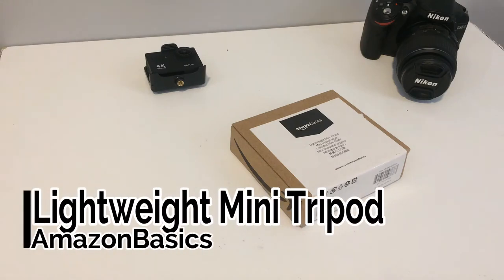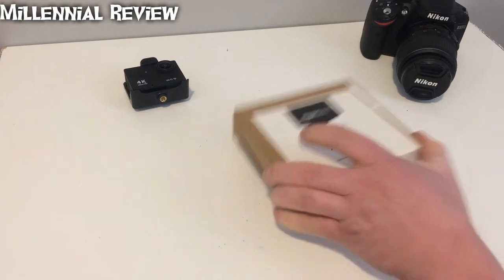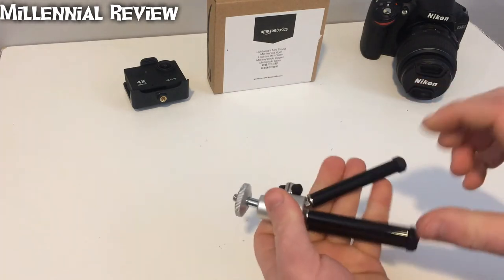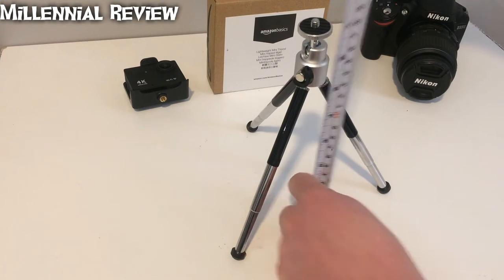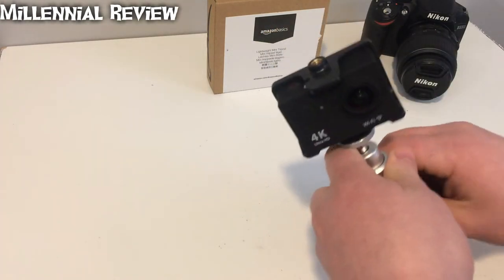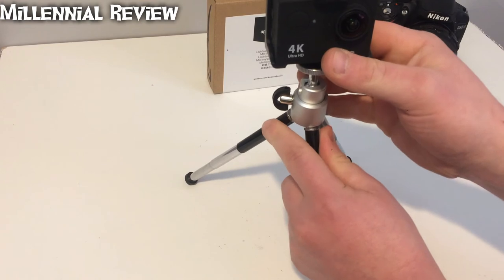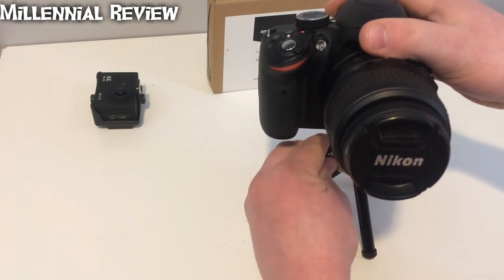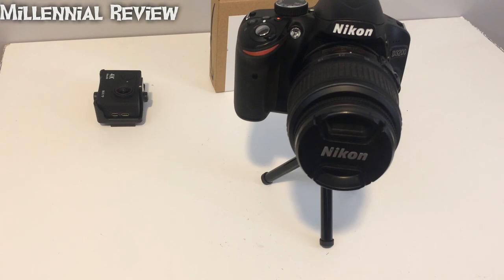Does AmazonBasics make the best MINI Tripod? Compact and Extends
A quick Review of this Review of the AmazonBasics Lightweight Mini Tripod